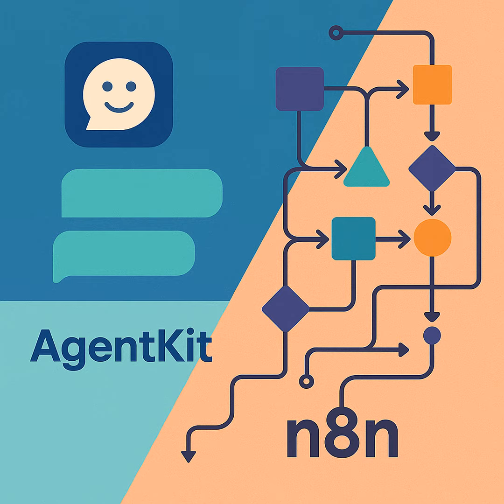Did AgentKit Just Kill n8n? Spoiler: No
OpenAI’s new AgentKit dropped, and the internet instantly declared n8n dead. Spoiler: it’s not even close.

In this episode of The AI Breakdown, I put AgentKit and n8n head-to-head after weeks of hands-on testing. I dive into where each tool shines, what they’re actually built for, and which one you should reach for when building your next automation or AI agent.